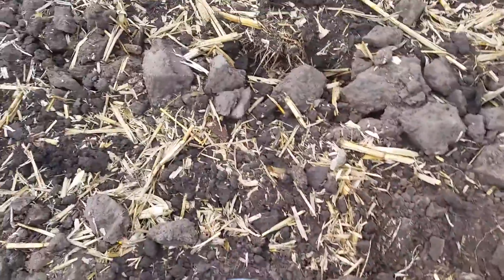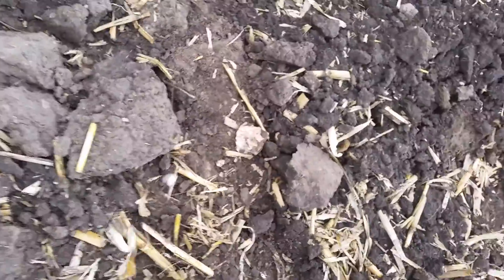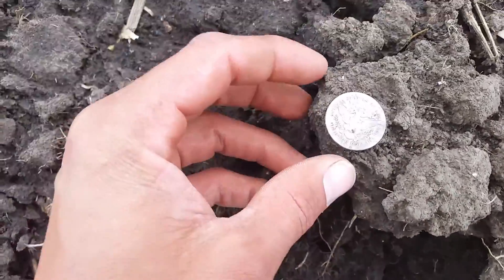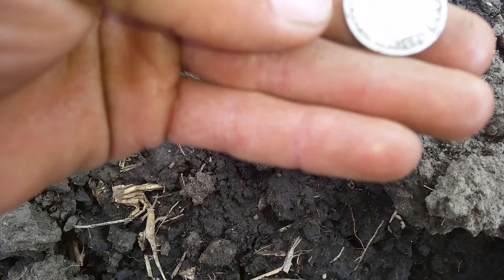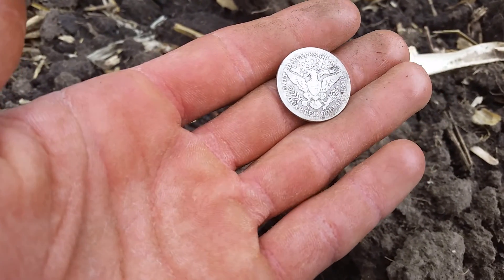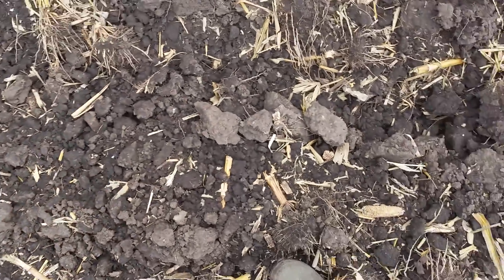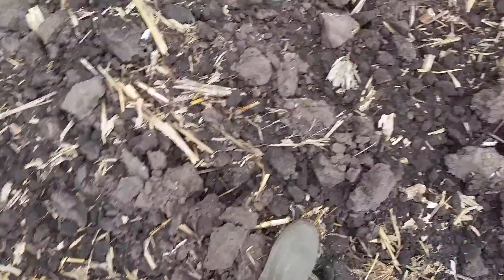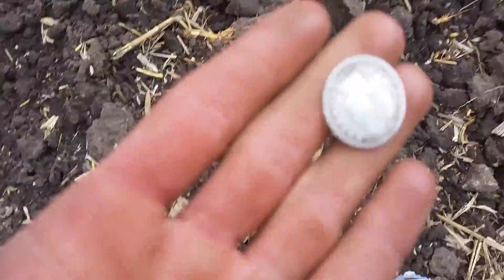Silver quarter find